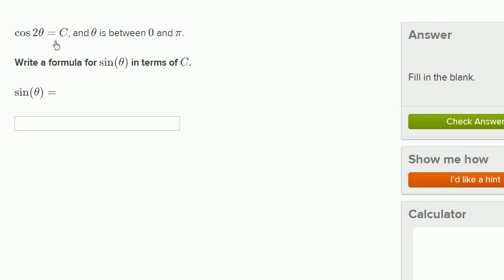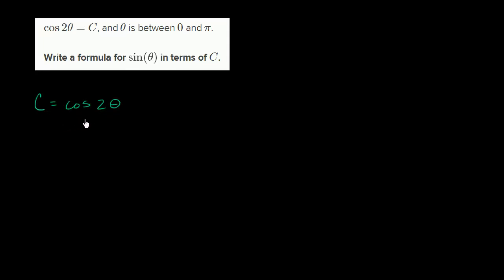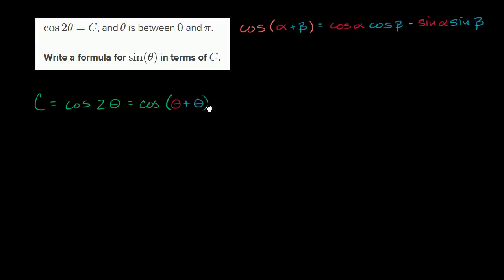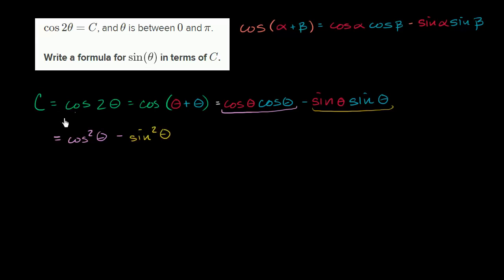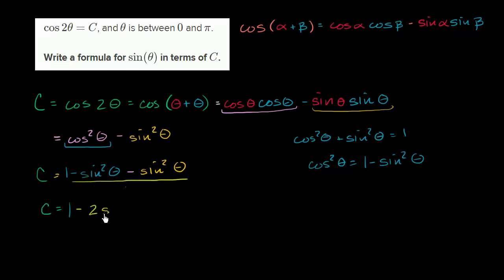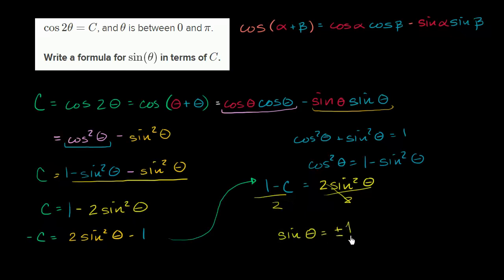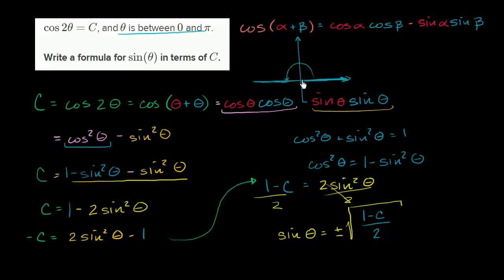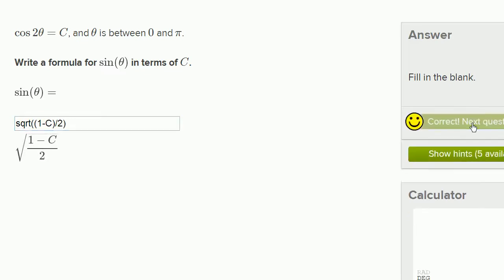Math Trigonometry - Using trig angle addition identities manipulating expressio